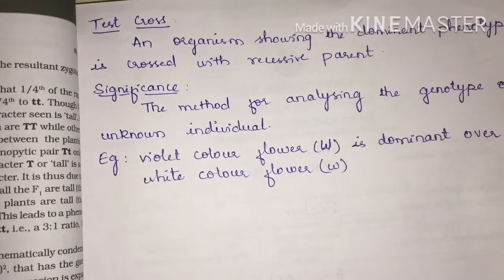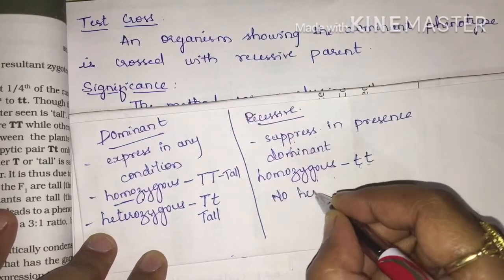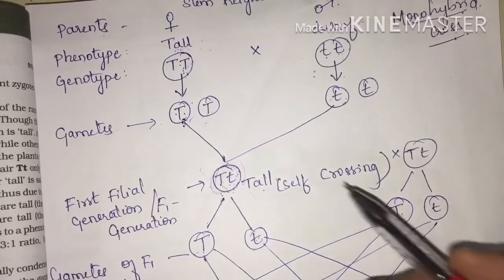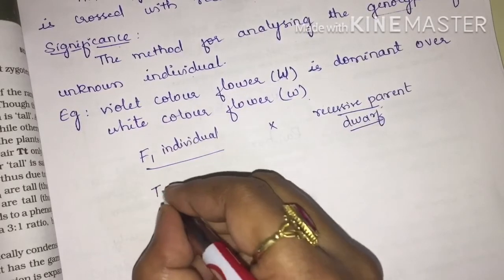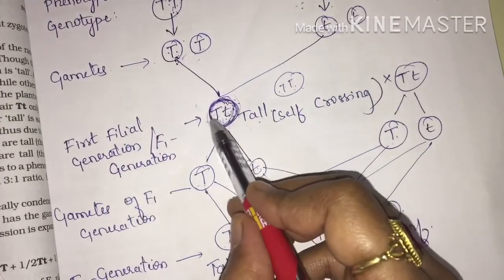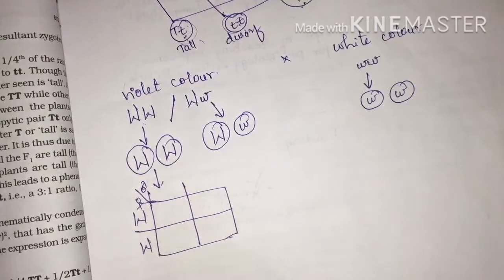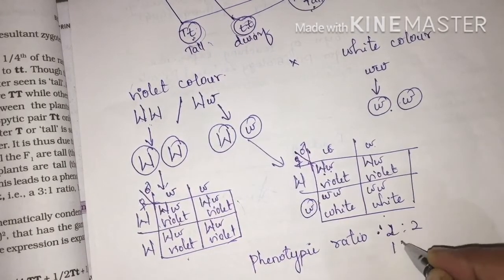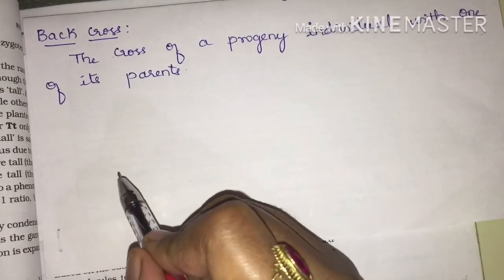Test cross & Back cross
Test cross: cross between F1 ( unknown) individual with recessive parent.
Back cross: cross between F1 individual with any one of the parent.